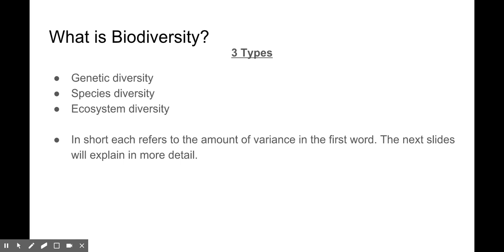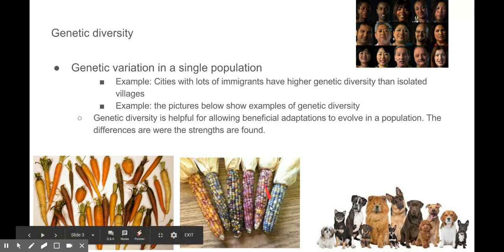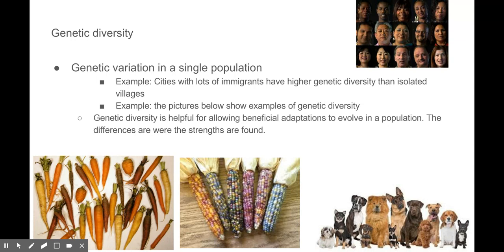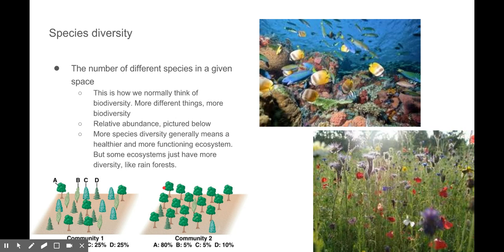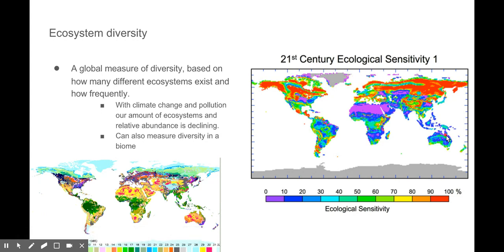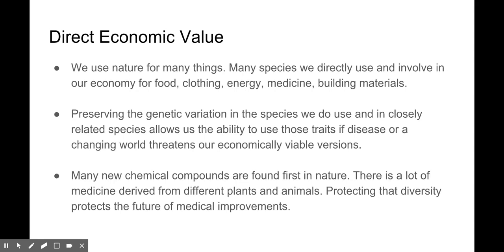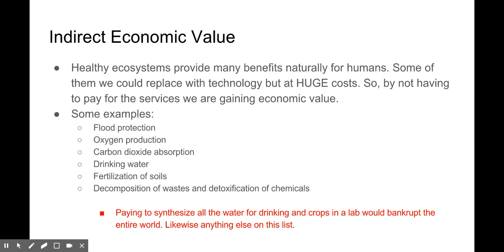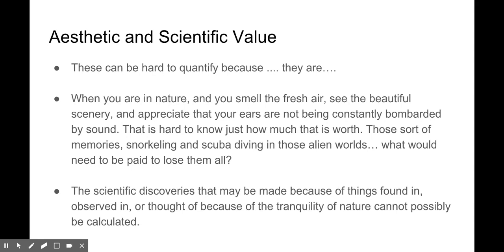5-1 Biodiversity - Video Lecture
video lecture to follow with the Glencoe Biology book's chapter 5 section 1 "Biodiversity"